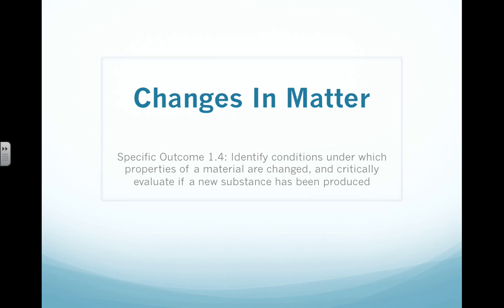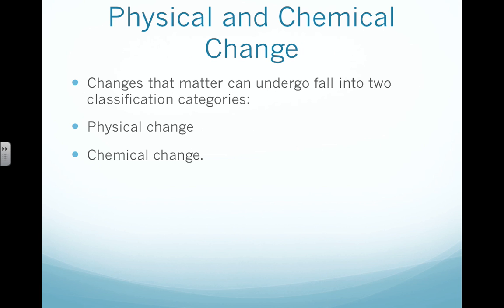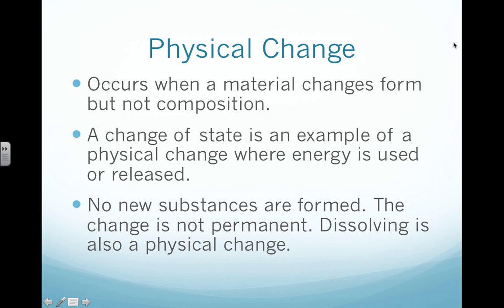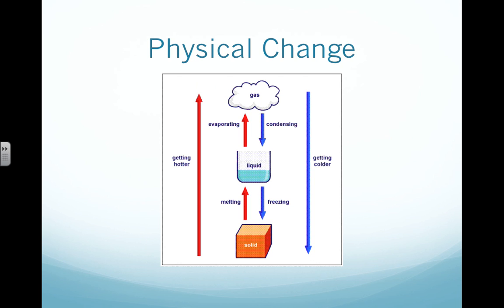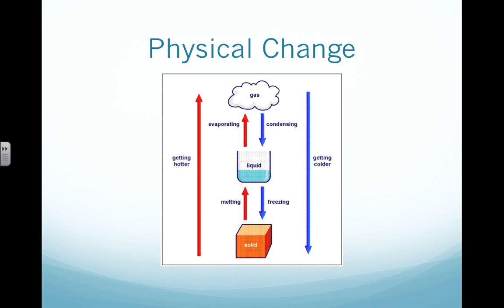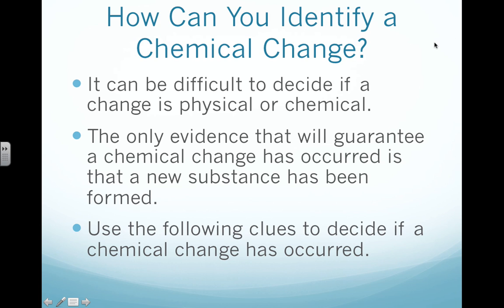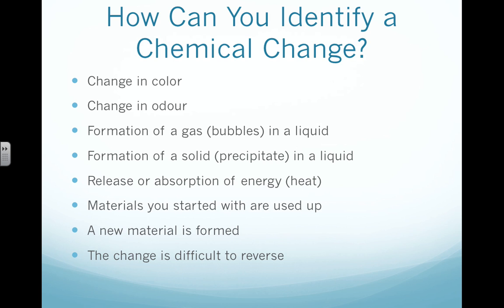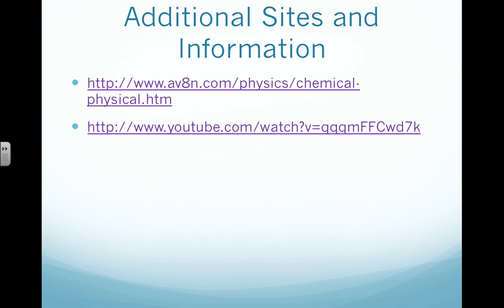Science 9 Physical and Chemical Change